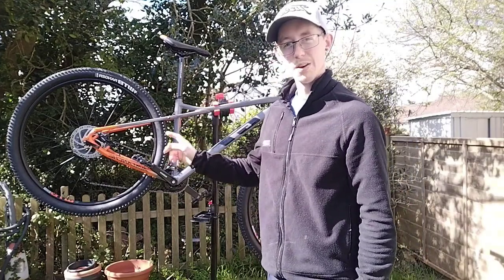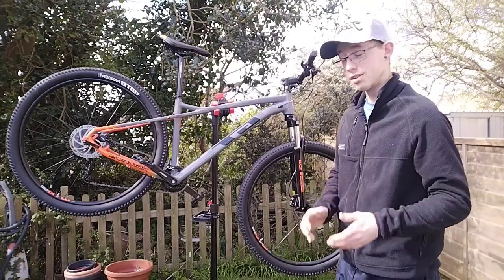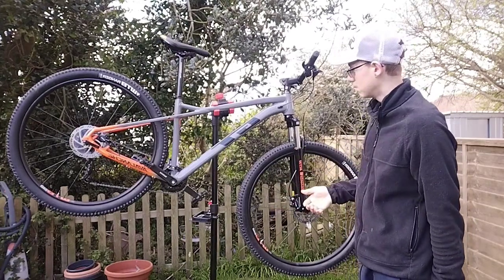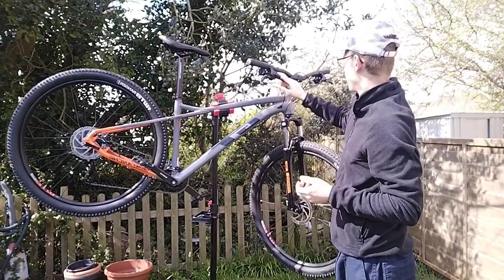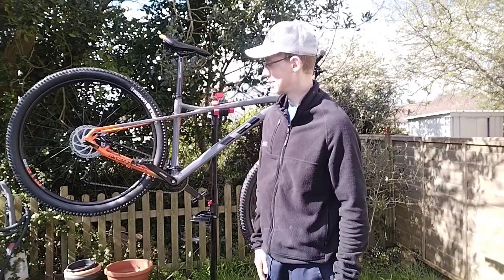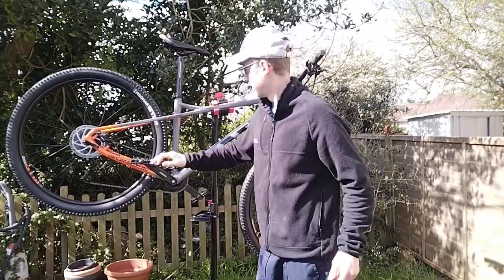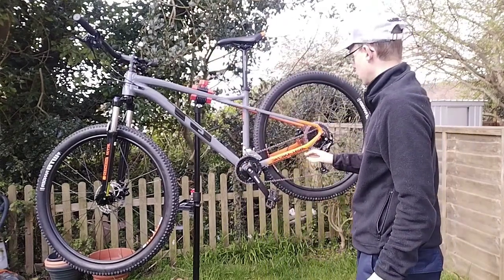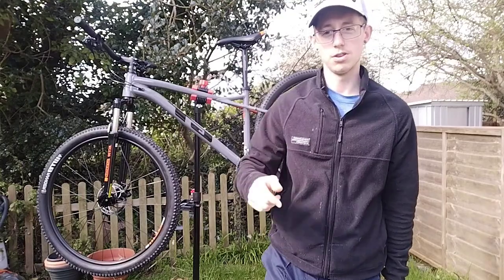GT Avalanche sport 2022 review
channels to check out:
YoungishTub505
Sam tub
Brang be
Allister Durham outdoors
ITZ YA BOI ALLI
Katrina Bouncir

This is my patreon page so if you want to help me grow the channel and help me go further than before feel free to donate to my page and you won't regret it